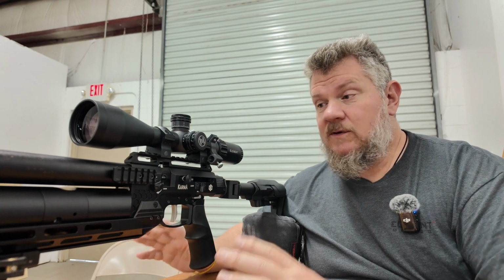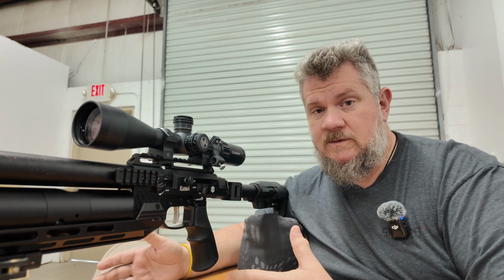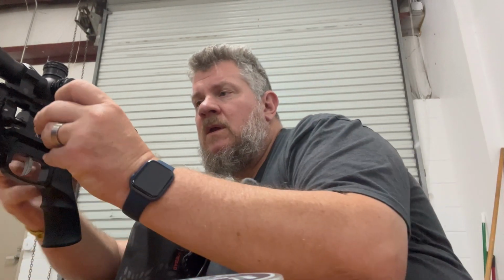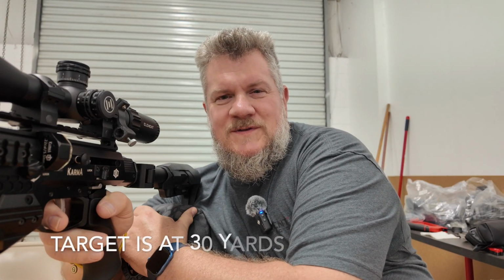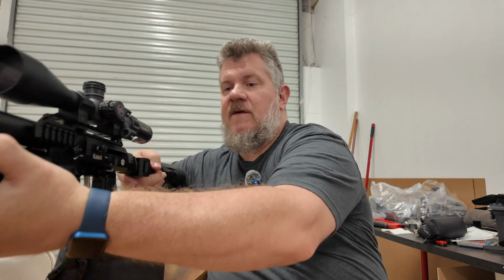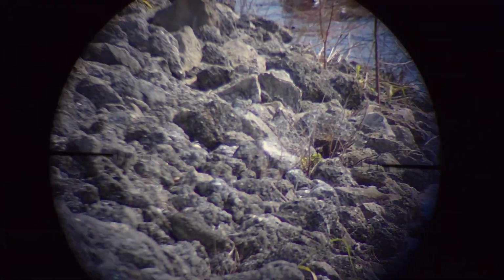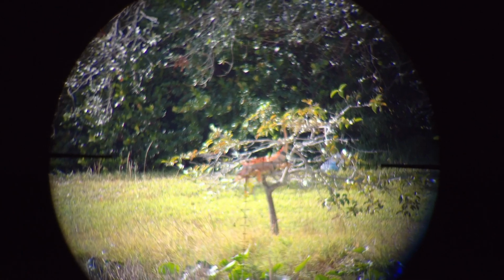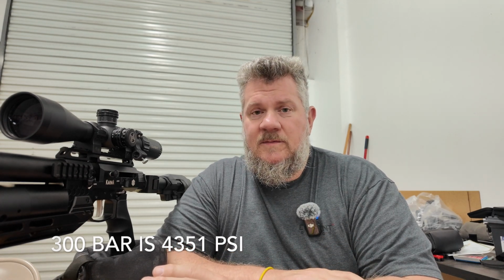Karma Airguns SLS .22 Caliber Standard - Pre-Charged Pneumatic Airgun Review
At long last I can share with you the details specs and my thoughts on the all new Karma Airguns SLS (which stands for Side-Lever-Semi) PCP (Pre-Charged Pneumatic) Air Rifle.

I started my journey with the SLS over a year ago when I had a brief opportunity to test the pre-production samples of the SLS ahead of their approval for production. Some people may find this awesome, as some of what I can share now is a long time in the works. I know this rifle very well. Inside and out.

Some may see it as a conflict. If you are conspiratorially minded, I'd go see Airgun Alley's review, or Airgun Angie's review. I doubt mine will have the credibility you crave.

For everyone else, the Wisconsin AirGunner's Channel is mine, and I'm free to publish what I want. For any of you new to the channel, I took a job with DonnyFL some time back, and moved, lock, stock and smoking barrel, to Florida. Donny of DonnyFL is part of the ownership of Karma Airguns. I am in charge of sales for Karma in my day-job. No secrets. Like every review on this channel, the video you see is my opinion, informed by my experience with the airgun being reviewed. The groups, trigger weight and chronograph info are all, well, what they are. One take. Nothing cherry picked.

In this video we will shoot a pair of chrono strings (one in SL and one in SA) and shoot some groups (two in SL and two in SA) and cover trigger pull weight, how to load the magazine and a general overview of features. Then I have some 30-60 yard scopecam (see notes below) of a hunt for some invasive iguanas in Southern Florida and a candy cane shoot at 75 yards.

The scopecam in this video is courtesy of an Orioncam FireFly X set up by Hajimoto Productions. It's only about 90% set-up, so the clarity isn't perfect, but this system is worth a look if you are in the market for a quality, affordable scopecam set-up.

I'm running the very clear Element Optics Helix 2-16 with an MRAD clean reticle. One of my favorite scopes.

A note to YouTube. This video features an airgun. There are no firearms shown in this video. The shooting displayed is from a private, indoor range, a private outdoor range and a trio of controlled environments where invasive iguanas were removed at landowner request.

I hope you enjoy the video, and that it leaves you a more informed air-gunner when you are done.